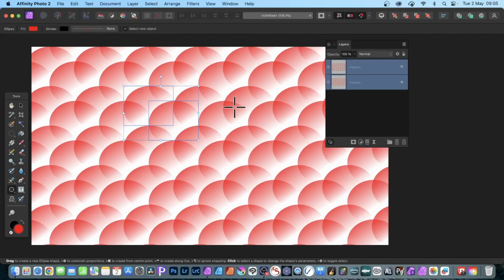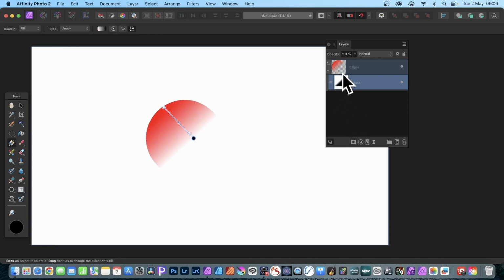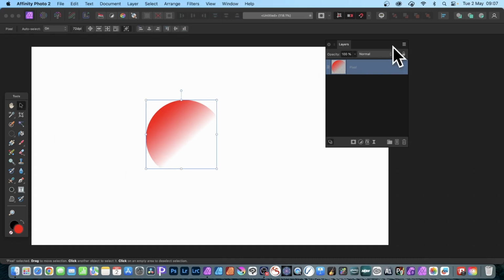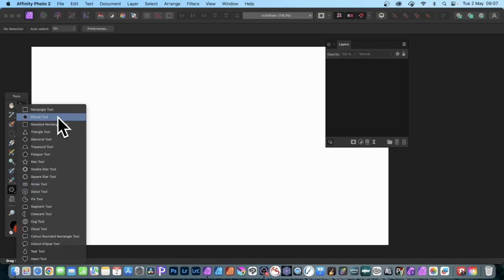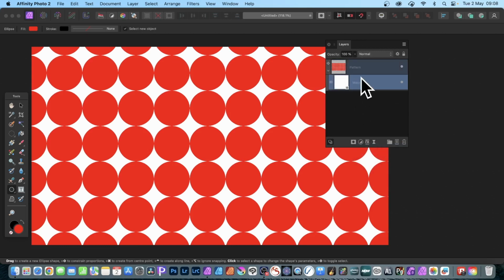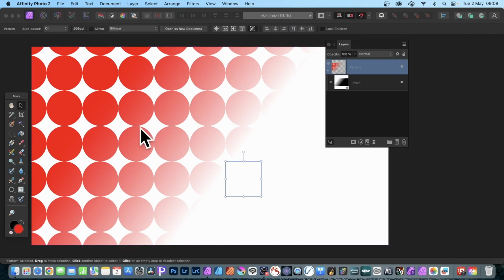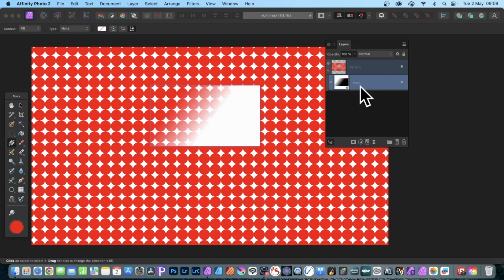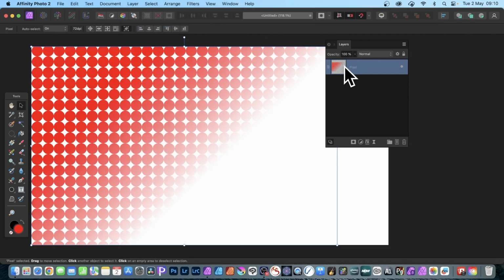Master Adding Pattern MASKS In Affinity Photo Fast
How to add masks to pattern layers in Affinity Photo - two approaches to adding masks to patterns